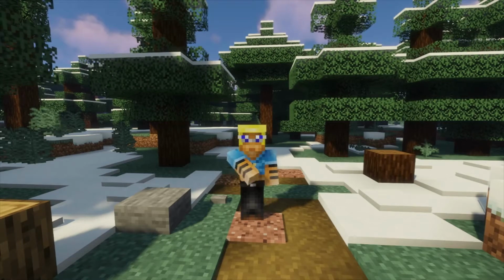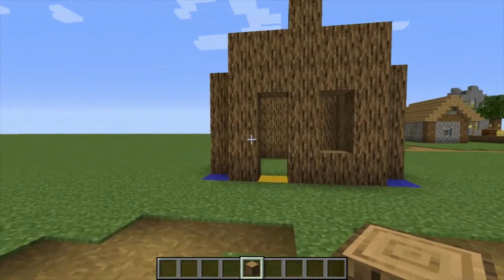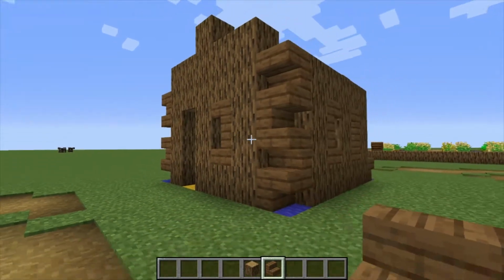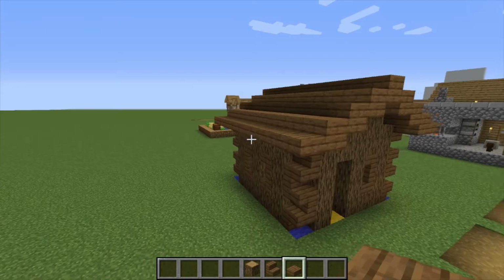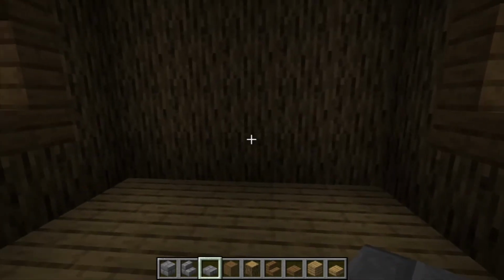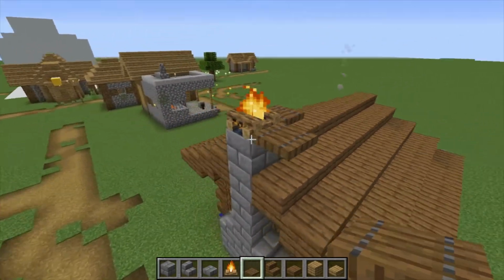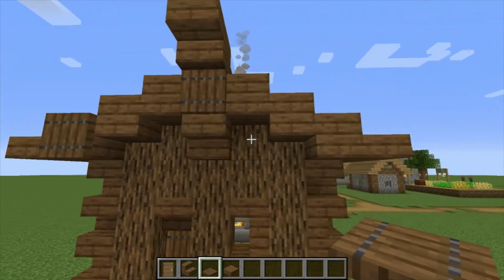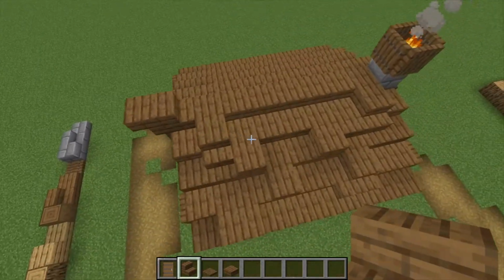Log cabin tutorial for beginners in Minecraft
Today we'll be doing a log cabin tutorial for beginners in Minecraft! It works great as a starter base in your survival world, or if you just needed ideas! This is my first video in a long time so I hope you enjoy! :)